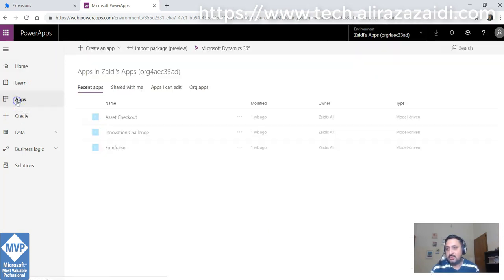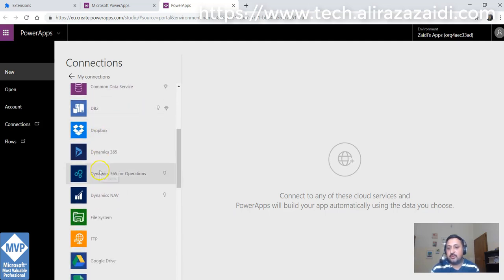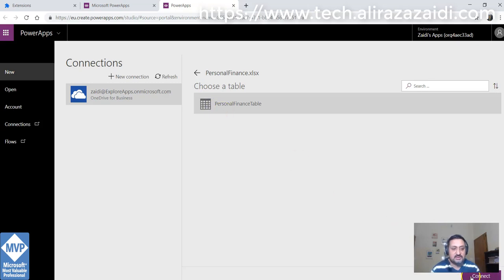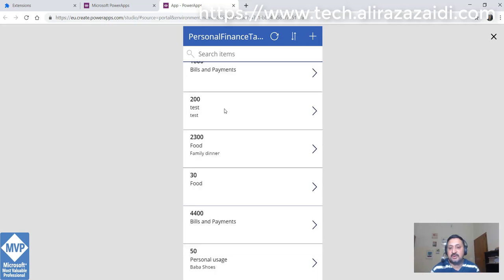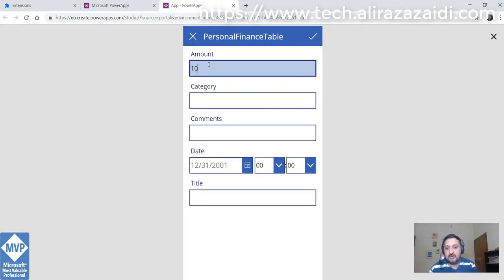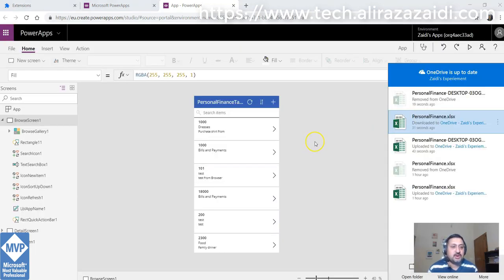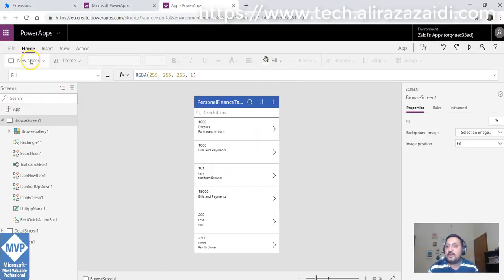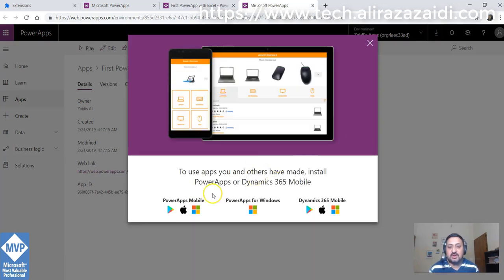Power App Excel Part 2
Here is second part of webcast, where I create a simple power app with excel file uploaded on one drive.